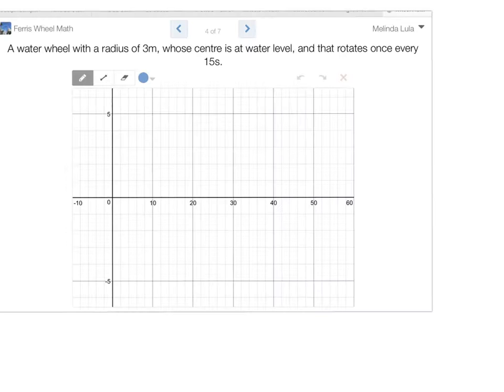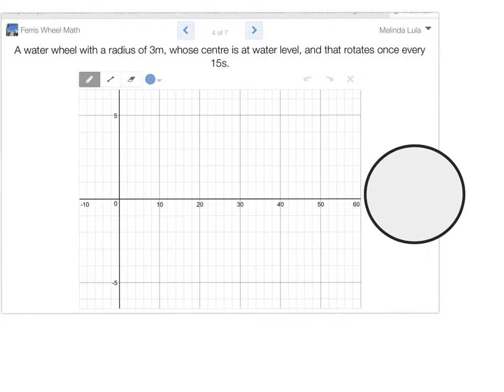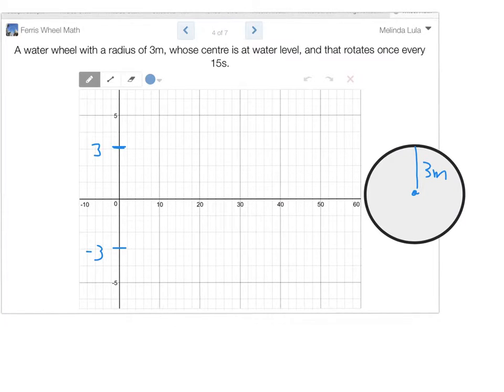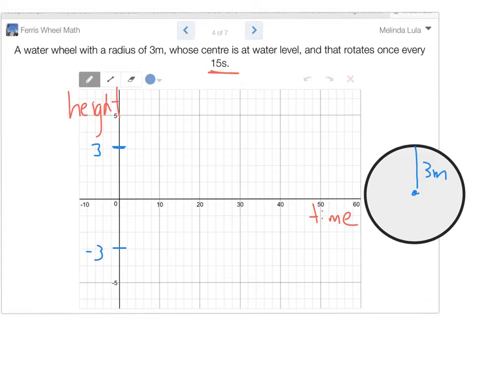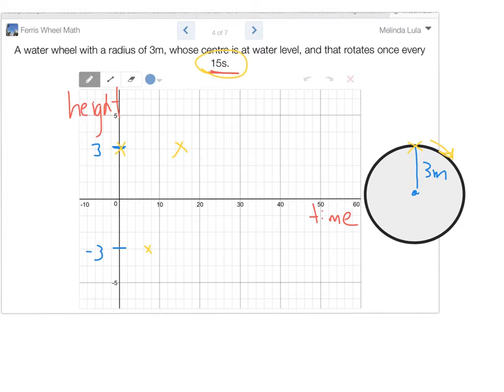water wheel Desmos solution